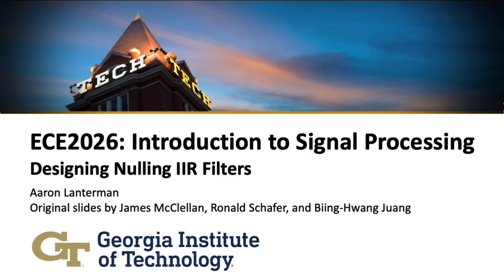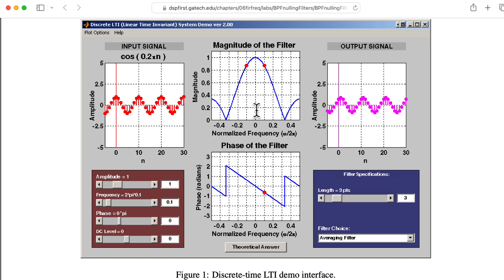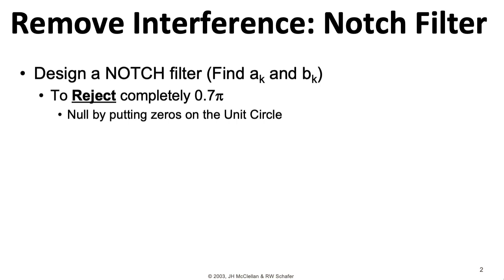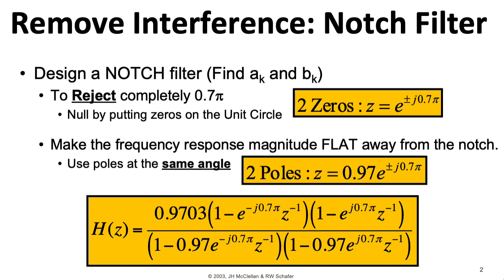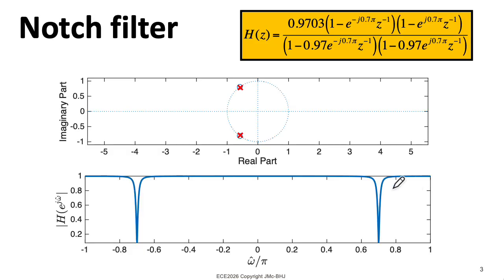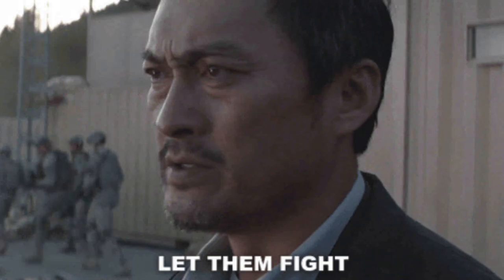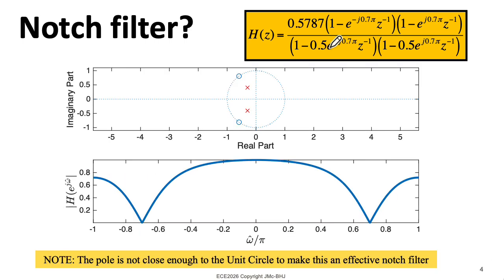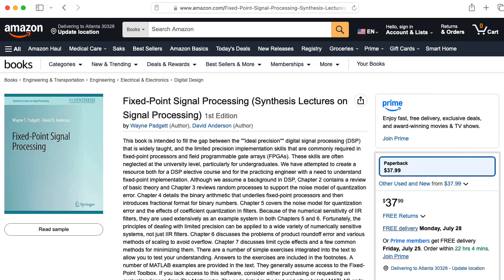ECE2026 L58: Designing Nulling IIR Filters (Notch) (Introduction to Signal Processing, Georgia Tech)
0:00 Introduction
0:46 Poles near zeros
1:50 Frequency response
2:21 Wider notch